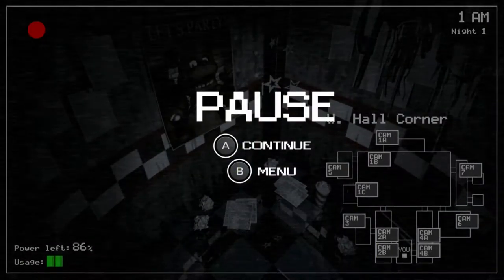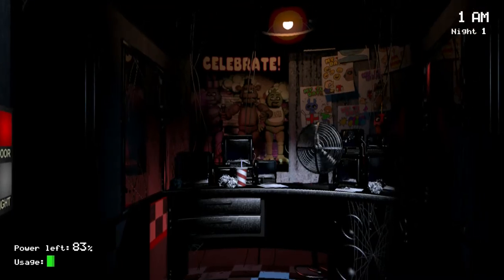Five nights at Freddys ep.1